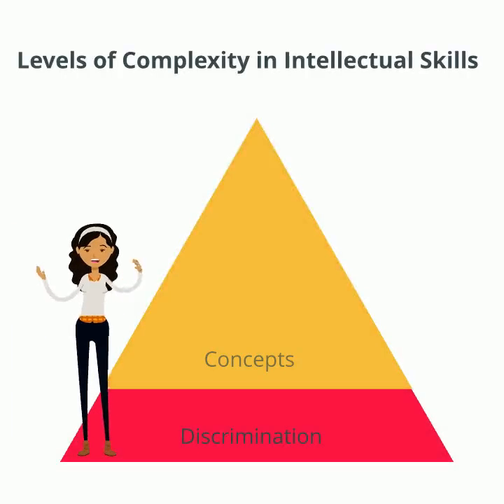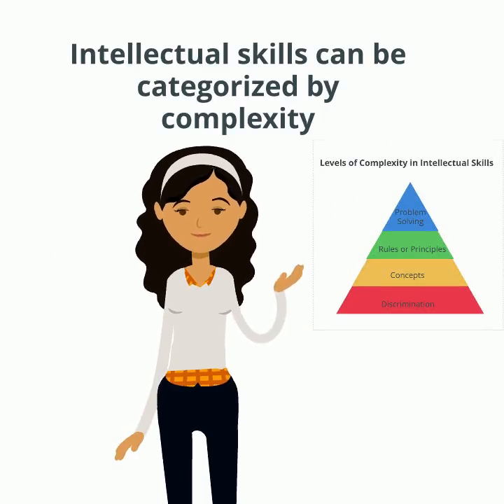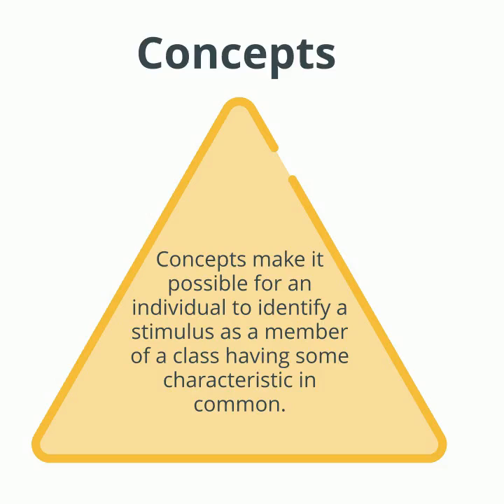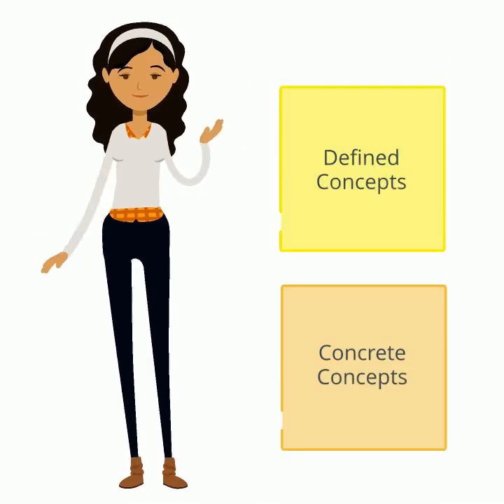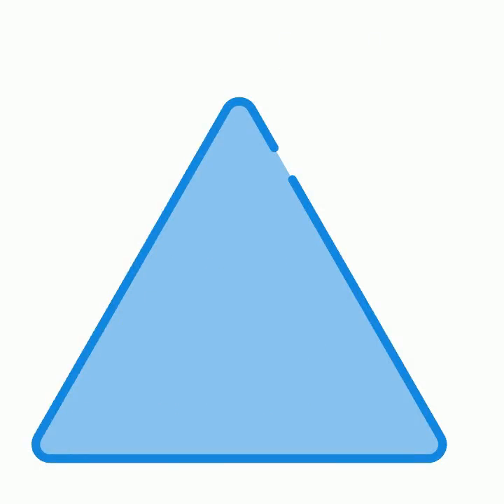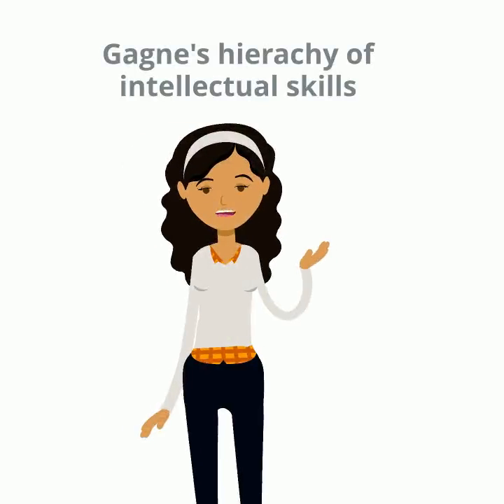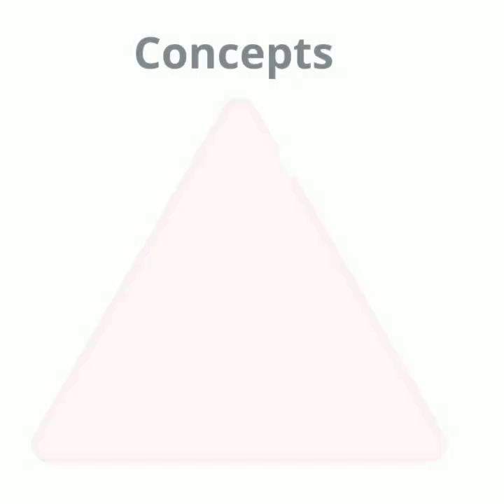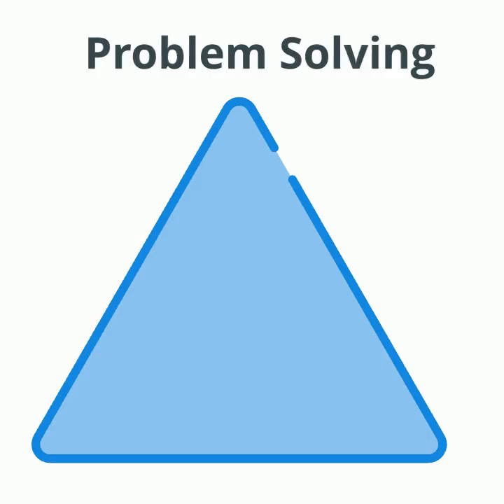Gagne's Types of Intellectual Skills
This is a short clip about Gagne's Intellectual Skills Taxonomy.